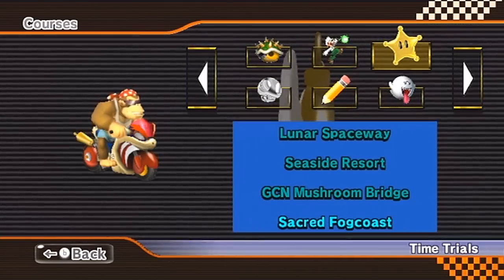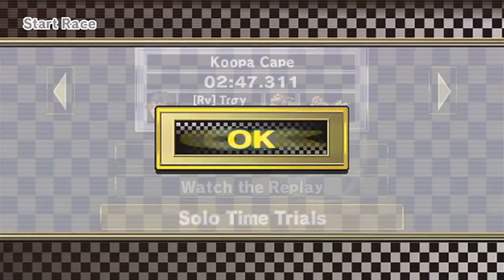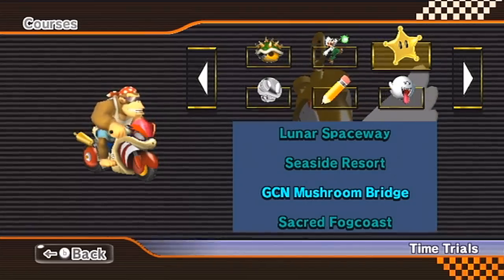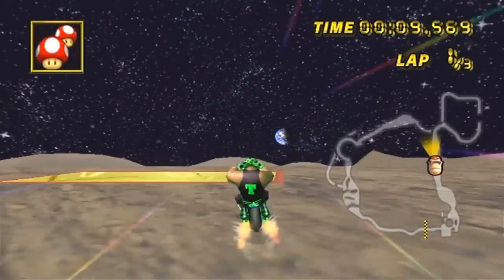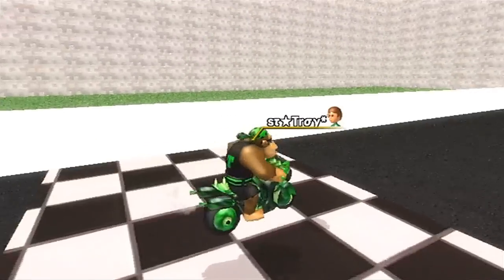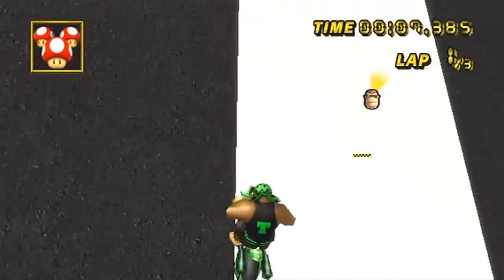Mario Kart Wii - Rate That Custom Track #10! ~ Imagination!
The longest RTCT video so far! Justin's Box Track idea from RTCT5 becomes a reality! Thumbs up for more Rate that Custom Track! Remember to rate the tracks in the comments below! I plan on making a "Best of RTCT S2" video like I did with the first 5.

22:32 - My favorite part, it's at the end so be sure to stick around... and if you know how to create CT's... you can make Justin's dream come true again hehe

- Seaside Resort- ?/5 - LuigiM
- Lunar Spaceway- ?/5 - BigOto2
- Troy's Circuit- ?/5 - AmaralVictor
- Justin's Box Track- ?/5 - FlamingGamesify

Justin and I are on one of the signs on Lunar Spaceway! (can't believe I didn't see this before)

TWD98 Links!

About TWD98:
Hello! I've been a big Nintendo fan all my life and on this channel along with Mario Kart Wii, you'll find Mario games, like Mario Maker, as well as various other racing games. I love trying out new challenges and finding new shortcuts.